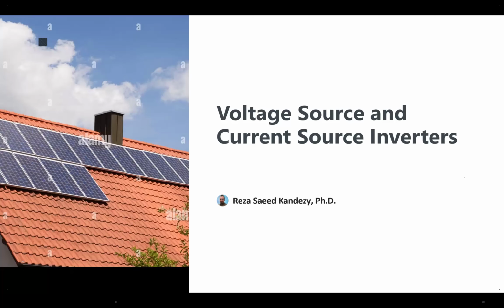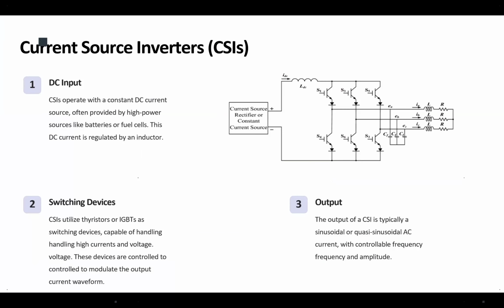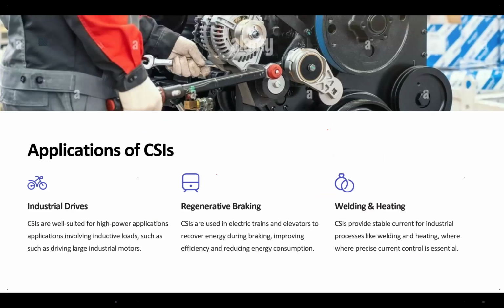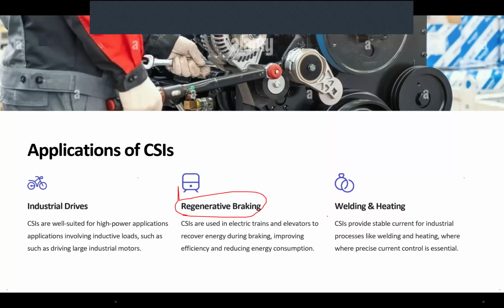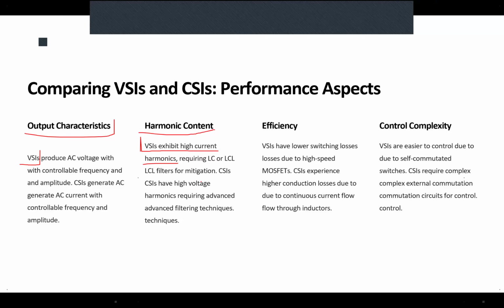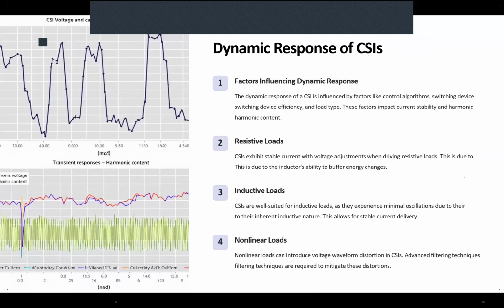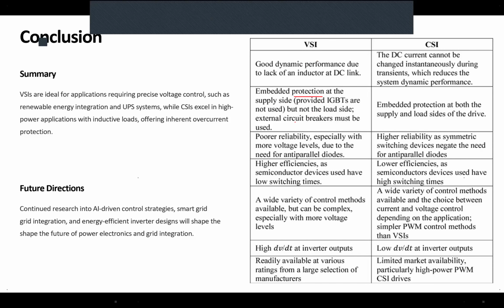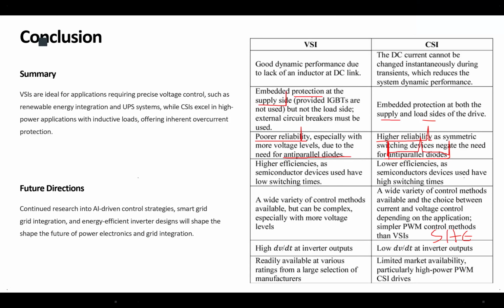Session 8 Voltage Source and Current Source Inverters